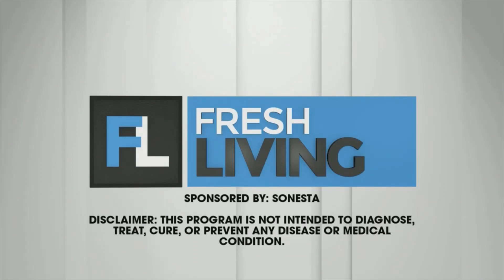Meditation exercise with Sonesta sleep expert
In celebration of National Sleep Awareness Month in March, Sonesta has announced a partnership with Sleep Expert Dr. Rebecca Robbins to offer travelers a variety of ways to improve their sleep.